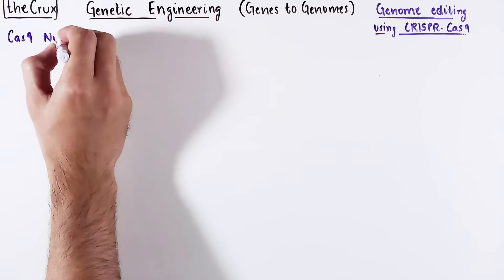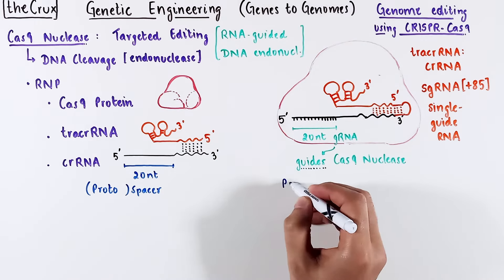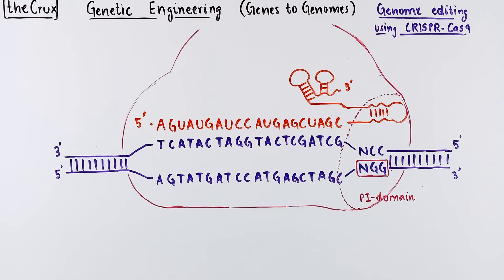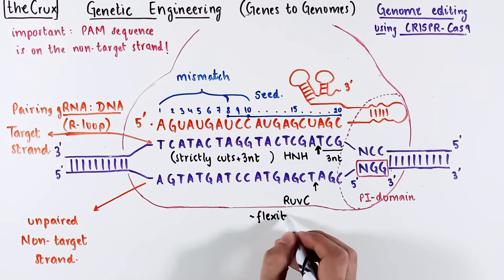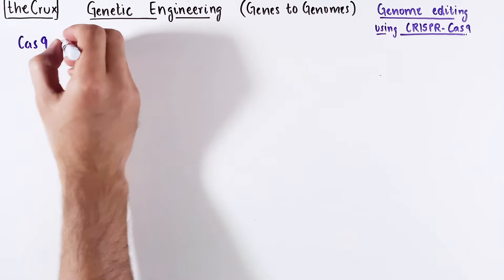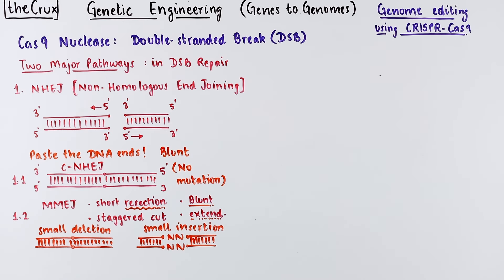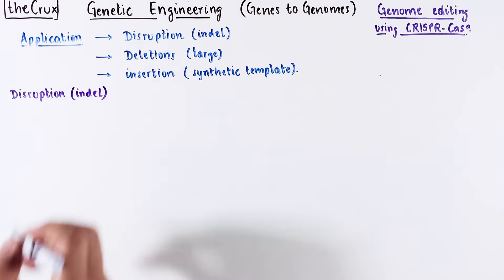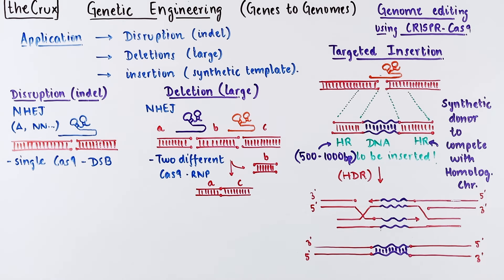Genome Editing with CRISPR-Cas9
What is CRISPR-Cas9 technology? How does CRISPR-Cas9 genome editing work? What is the mechanism of genome engineering with CRISPR-Cas9? What is a PAM sequence? Where is the PAM sequence location and what is its function? What is the protospacer adjacent motif? How does Cas9 recognize target DNA through guide RNA (gRNA) ? How does the Cas9 nuclease cut target DNA? How are the repair mechanisms (HDR, homology-directed repair and NHEJ, Non-homologous end joining) involved in repairing Cas9 double stranded DNA breaks?
This video explains the mechanism of CRISPR-Cas9 in genome editing. Specifically, this video explains how cas9 finds the target DNA match through PAM sequence verification and how the guide RNA pairs with the target DNA. Towards the end, we discuss how multiple repair natural occurring double-stranded DNA break repair pathways like NHEJ (non-homologous end joining) and homology directed repair can be used in CRISPR-Cas9 genome editing, especially when making large deletions or making targeted insertions.

00:00 Cas9 Endonuclease
00:34 single-guide RNA (sgRNA)
01:13 Protospacer adjacent motif (PAM)
02:18 CRISPR-Cas9 Genome editing
04:48 Exercise
05:16 Non-homologous end joining (NHEJ)
06:30 Homology directed repair (HDR)
07:14 Cell cycle and DSB repair
07:54 Cas9 to disrupt the genome
08:12 Cas9 to delete DNA from the genome
08:34 Cas9 directed donor DNA insertion
09:17 CRISPR-Cas9 challenges